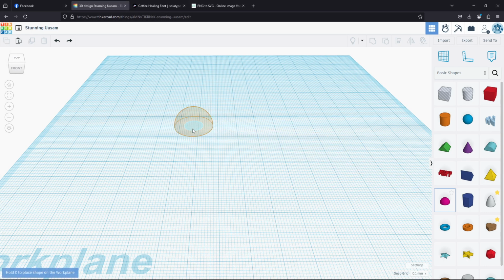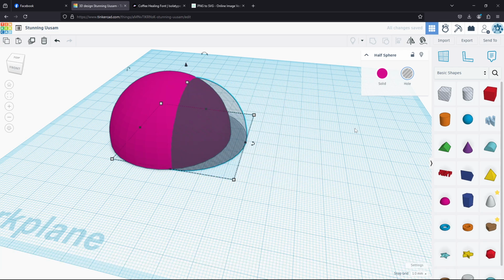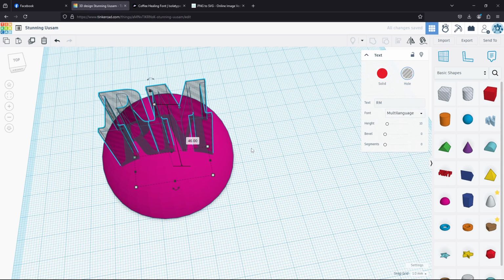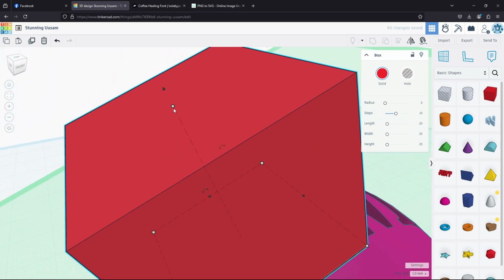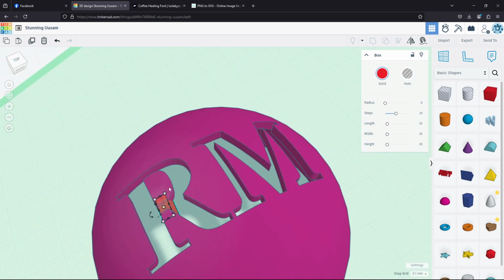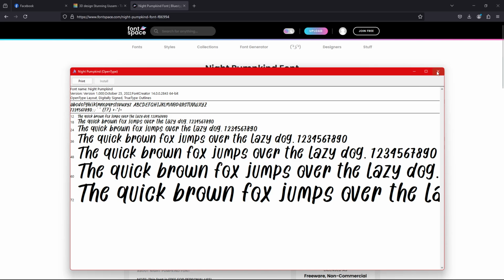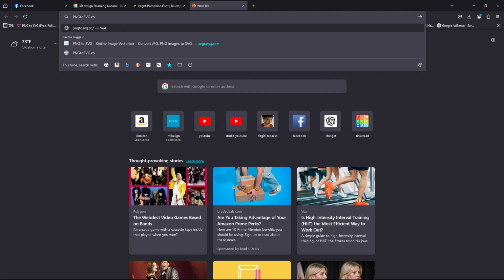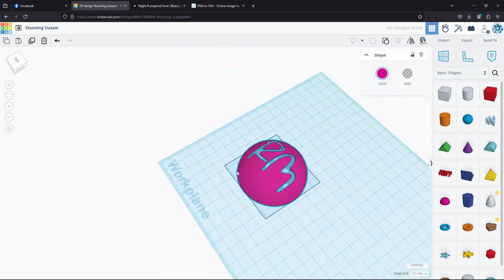Adding Custom Font to Your Project in Tinkercad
Just a quick video made to help a friend learn the ropes in tinkercad... Hope it can help some of you guys/gals as well.